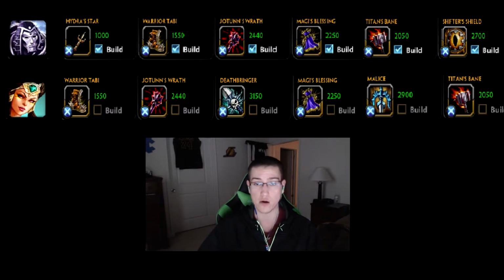w3aken top jungler advice recut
The lack of fades/dissolves in his video bothered me, so I added some dissolves as a proof of concept.